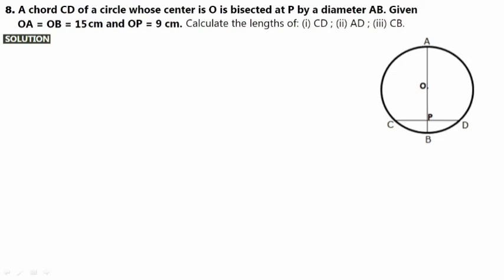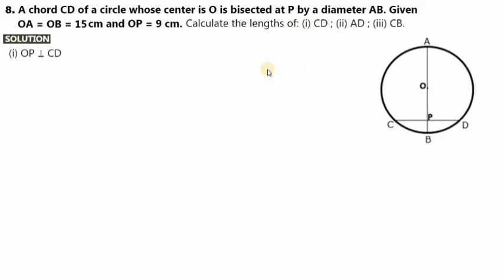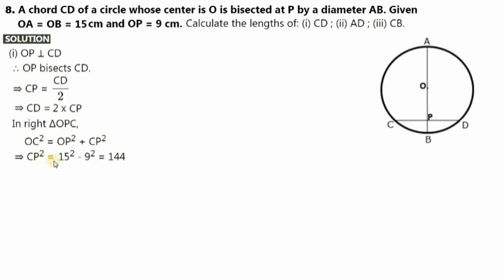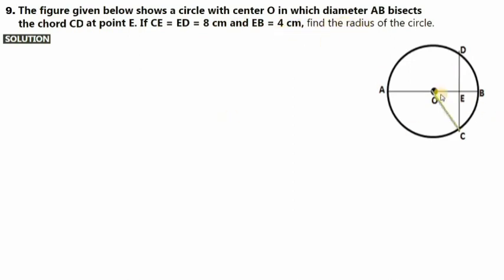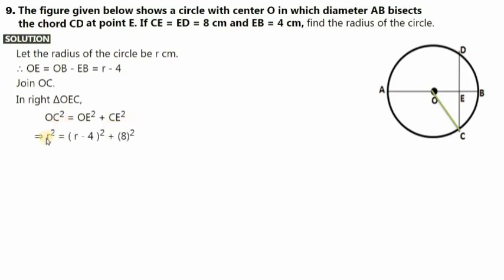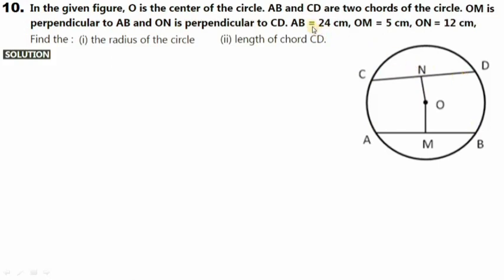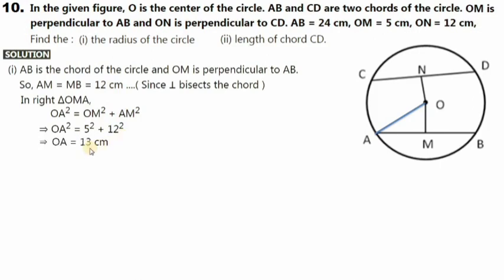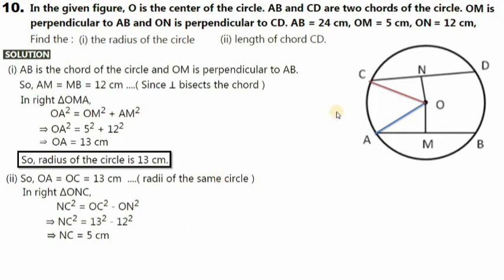Class 9 ICSE Circle |Part 3